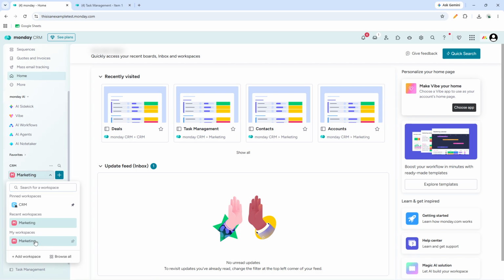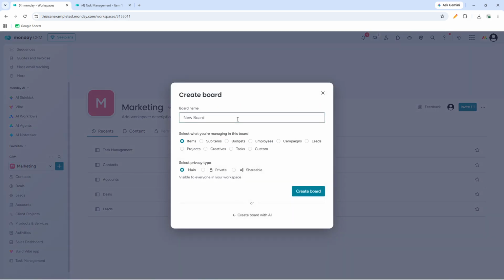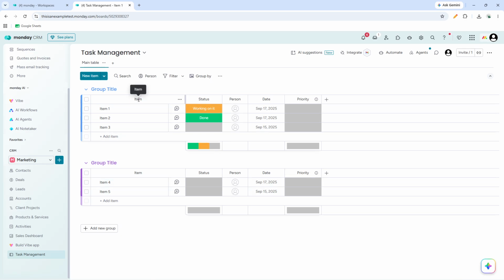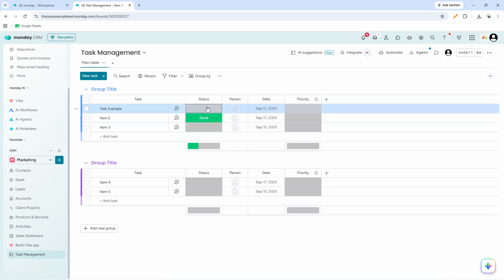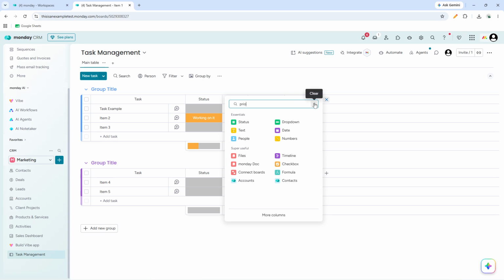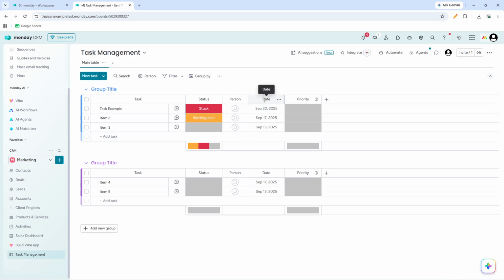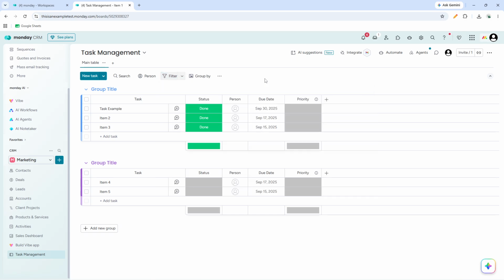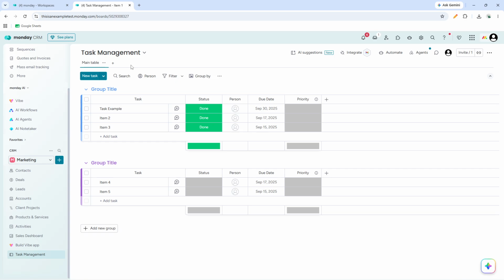How to Use Monday.com for Task Management [2026 Step By Step Guide]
In today’s video, I’ll show you how to use Monday.com for task management step by step. Whether you're managing personal to-dos, team assignments, or project deliverables, this guide will help you organize tasks efficiently.

You'll learn how to create task boards, assign responsibilities, set deadlines, track progress, and manage workflows using Monday.com.